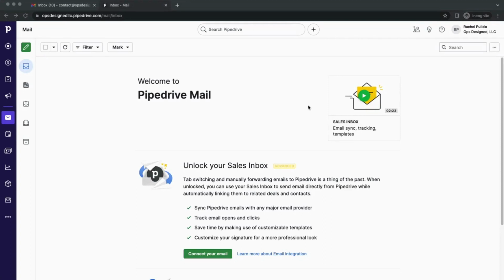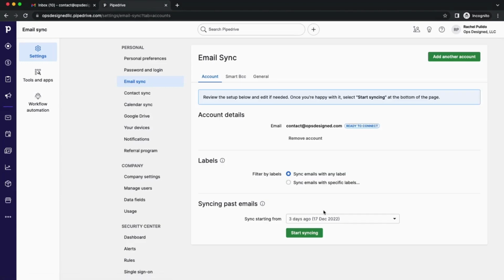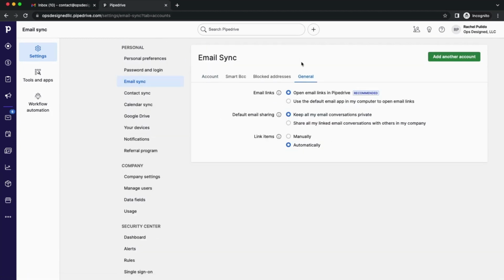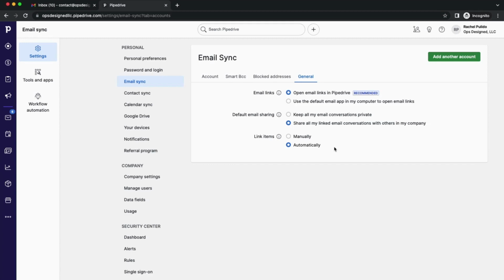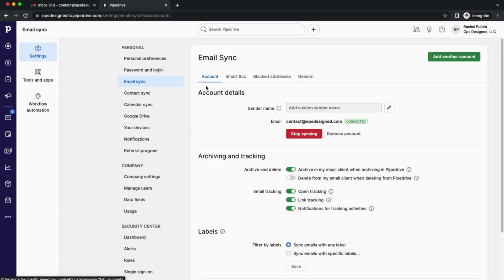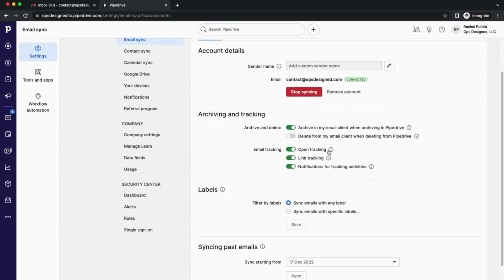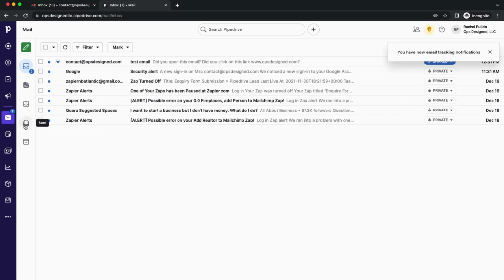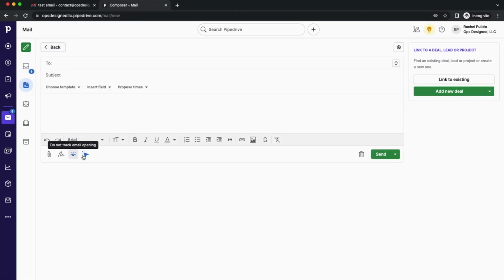How To Sync Your Email With Pipedrive Fast!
In this video, learn the simple steps for email setup in Pipedrive by connecting your email to streamline email correspondence. You'll see how to start the sync, and begin using the unified email client. This video also covers email management to help ensure seamless communication.

0:10 Access Mail Settings in Pipedrive
0:30 Best practice - be signed in to the email account you want to sync in Pipedrive
1:10 Email Sharing Settings on the General Settings tab
2:10 Email Linking Settings on the General Settings tab
2:50 Email Tracking Settings
3:15 Final step to set up Email Tracking